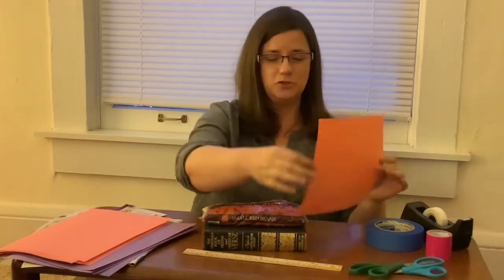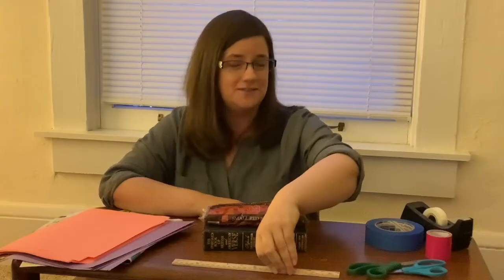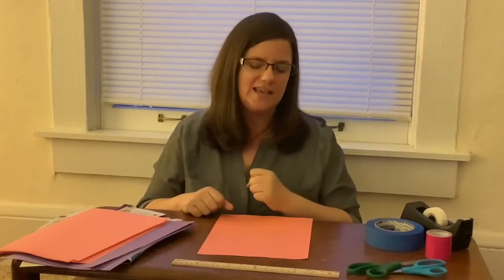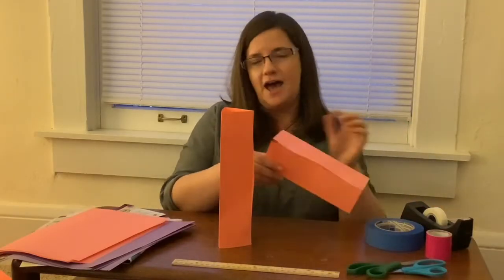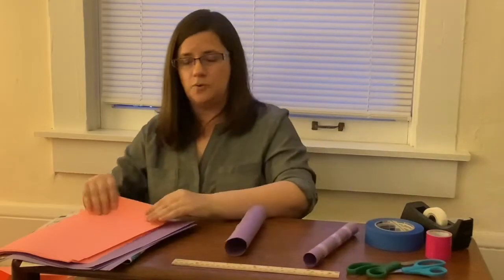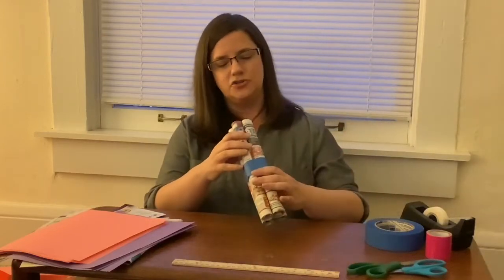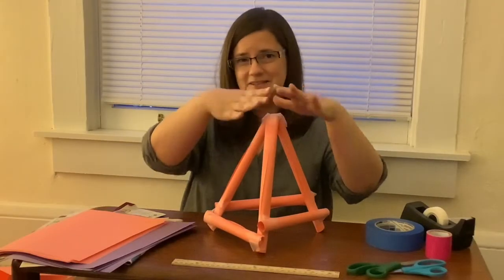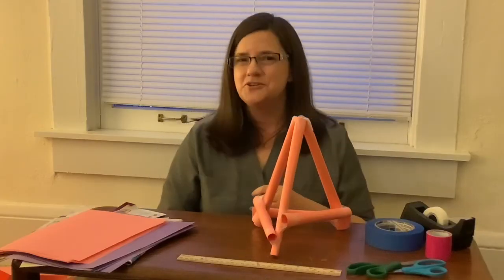Engineering Challenge: Paper Towers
Did you have fun building your tower?

Use your San José Public Library card to access great online resources for learning about science, technology, engineering and math.

Don’t have a library card?

Check out PowerKnowlege for great life, physical, earth and space science info for kids in grades 3-6.

Download the Hoopla app to your smartphone or tablet for a great selection of ebooks and videos on a range of topics - click on the Kids icon in the upper left to show just materials for kids.

MackinVIA offers eBooks, graphic novels and other librarian-curated resources for kids, both fiction and non-fiction. Look at the science category for great eBooks on topics from astronomy to zoology and more!